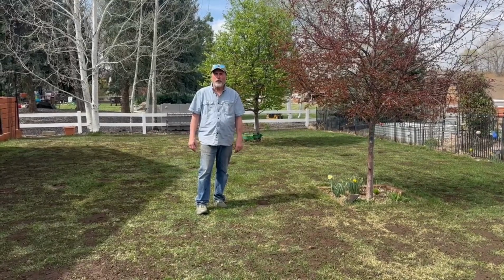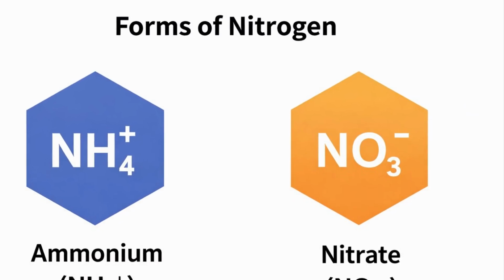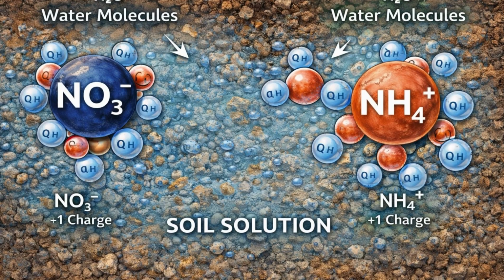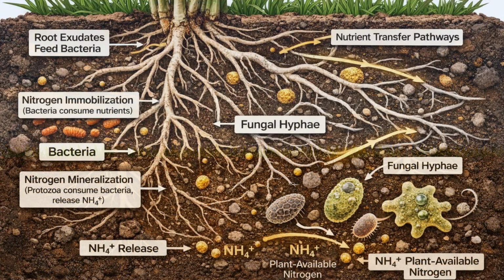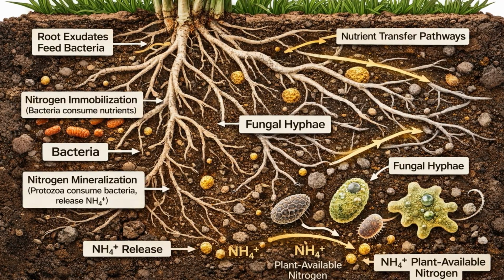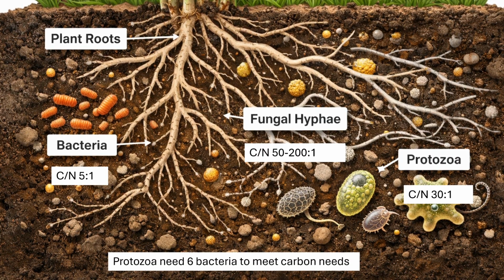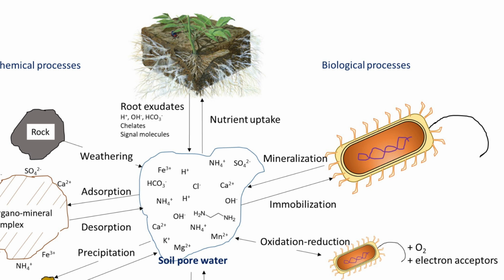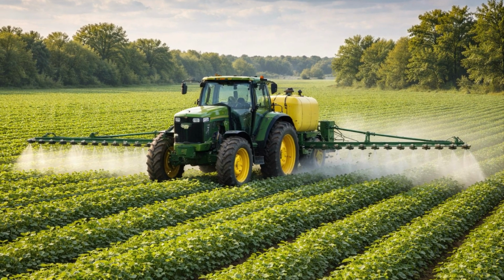Nitrogen: How Soil Biology Makes It Plant Available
Plants don’t just take nitrogen….they work with biology to manage it.